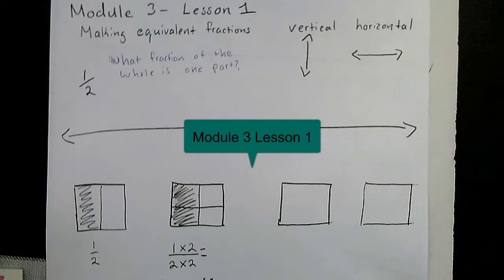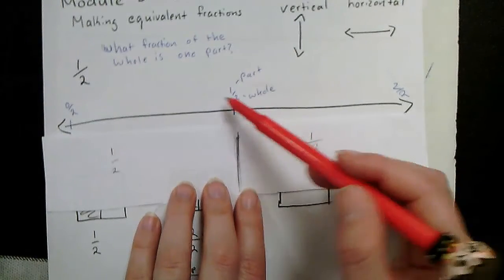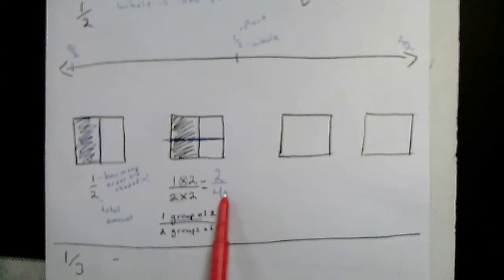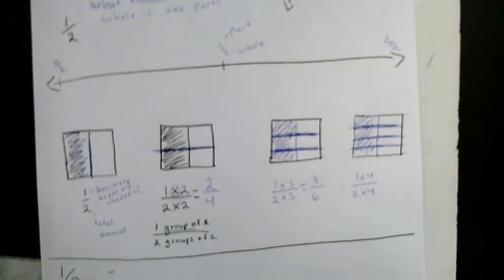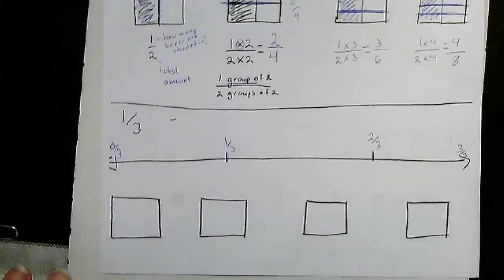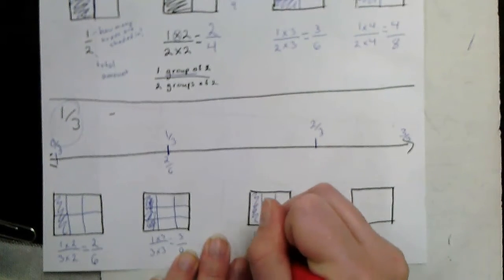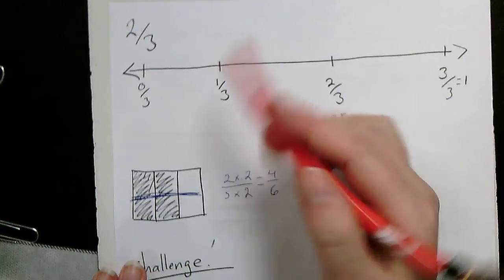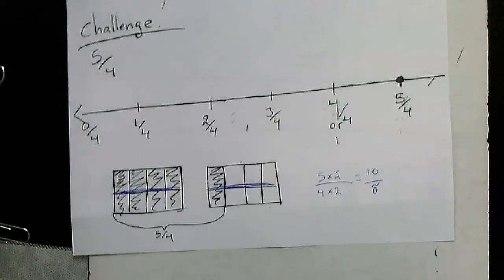Eureka Math Module 3 Lesson 1